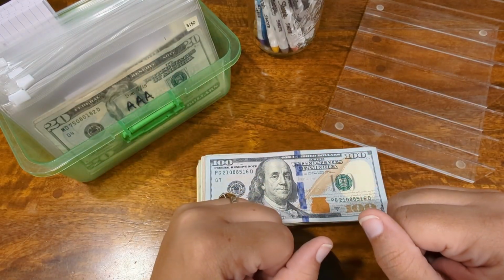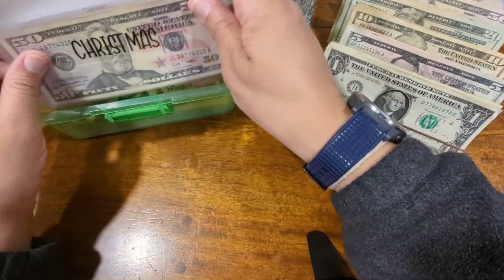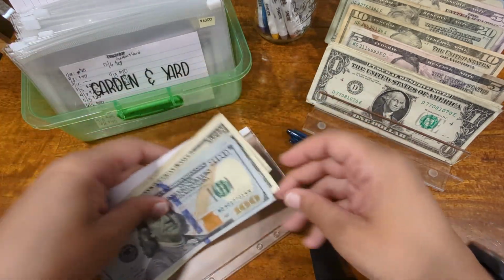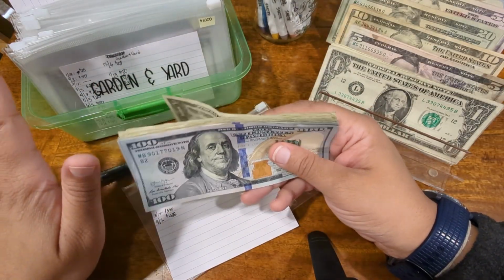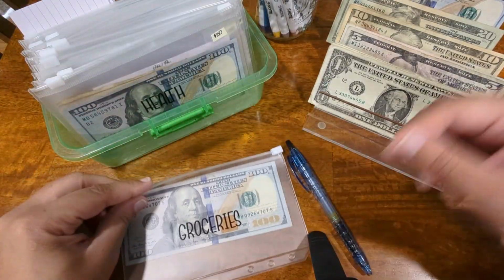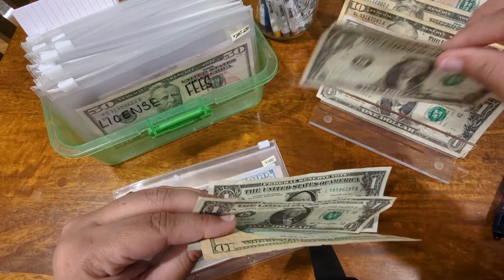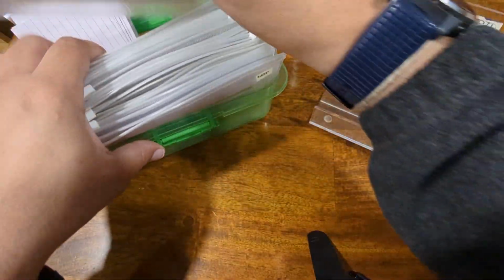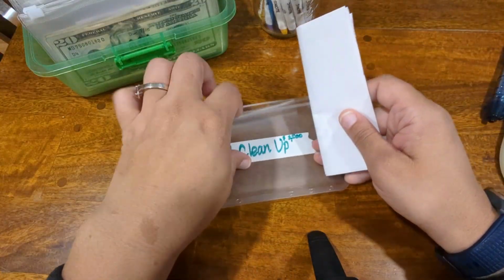Cash Stuffing First Pay Period of April | $897.00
It's the first sinking fund infusion for the month of April!  Let's see where we end up.